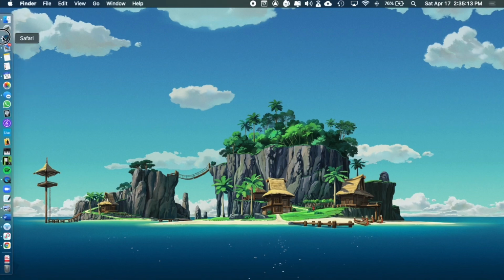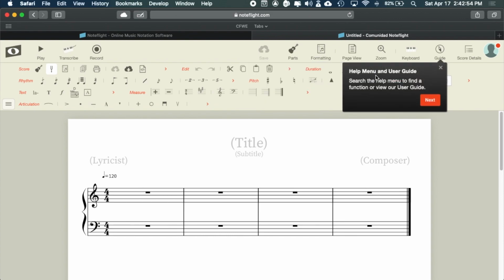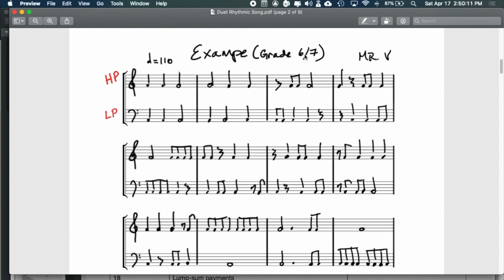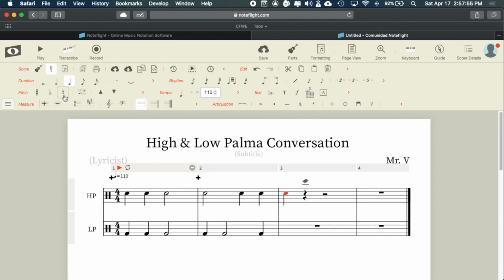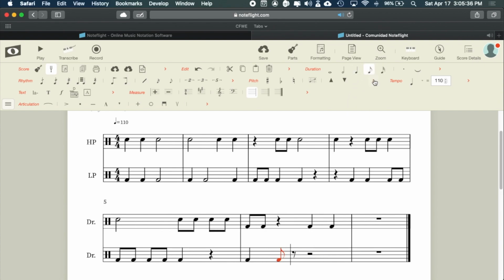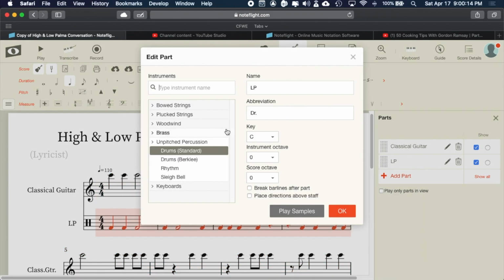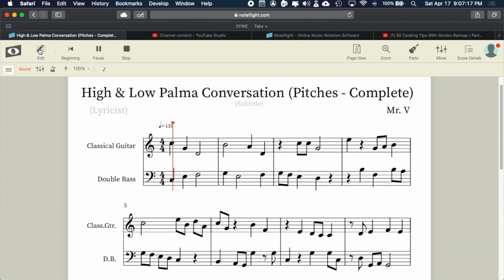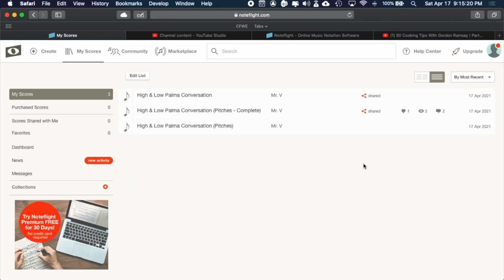NoteFlight - Duet Composition Assignment - Thomas B. Riley Music Class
Chapters:
0:00 Going to noteflight.com and setting up an account
3:00 Explanation of NoteFlight
15:11 How to input the rhythms from your composition assignment
Part 2
34:58 How to make a copy of a score
36:58 How to change the rhythms into notes to create a masterpiece
47:00 Share your composition

2. Create an account
3. Make a score of your original composition
4. Copy the score
5. Change the notes of the second score to make melodies in the key of C

Reminder Videos!